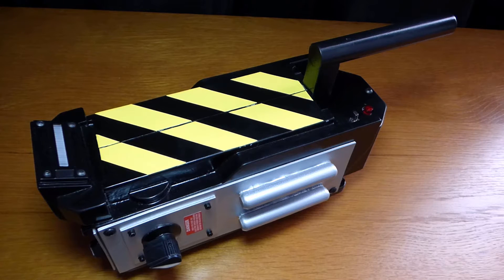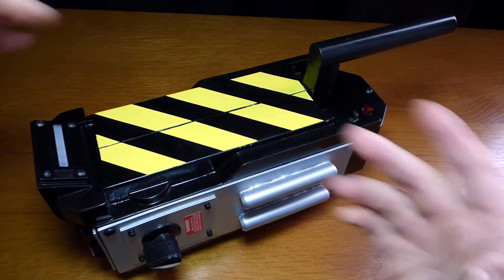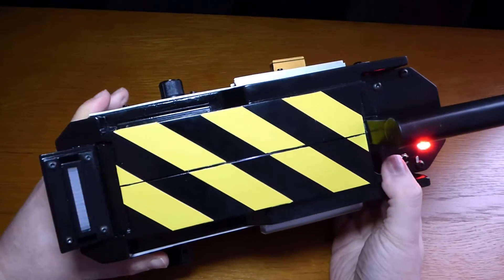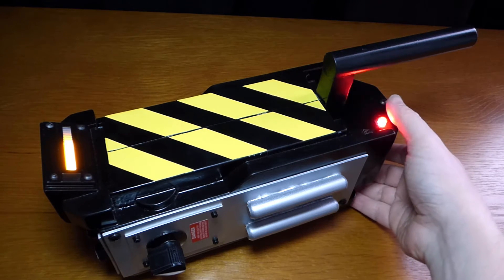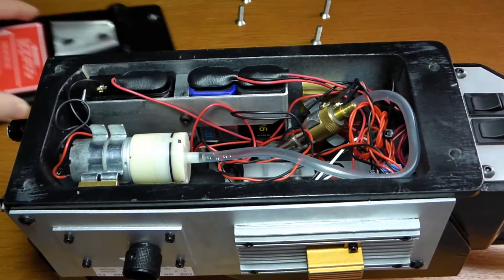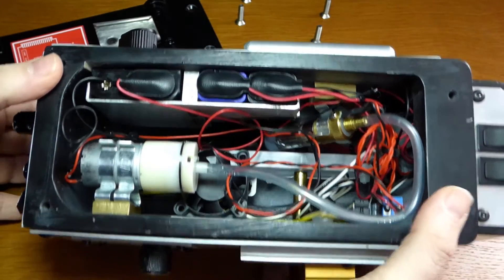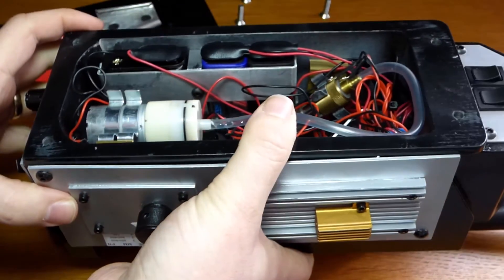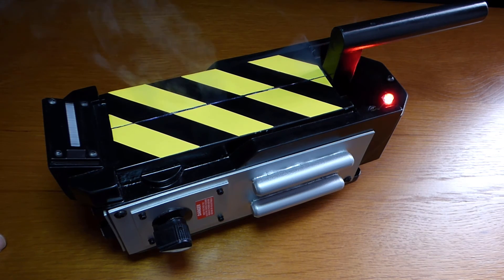It's a Trap!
This is a demonstration of my smoking Ghostbusters Ghost Trap prop.

Smoke machine designed by me and realised by my Dad.